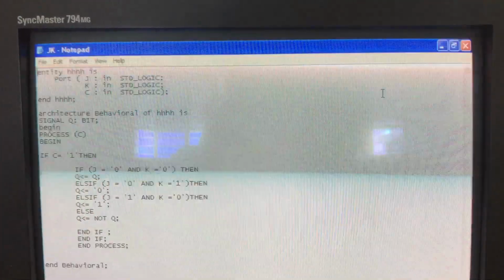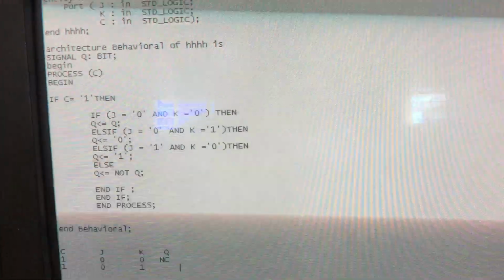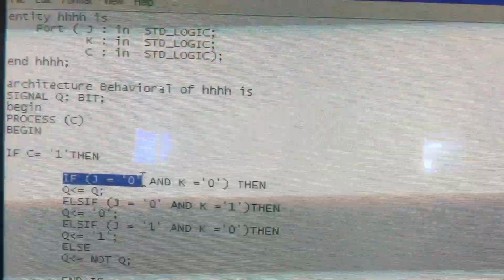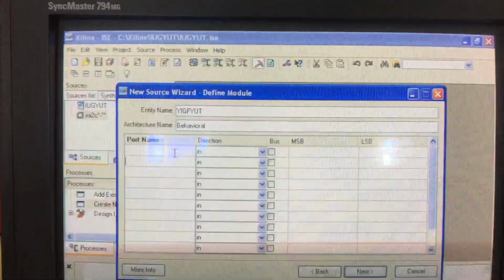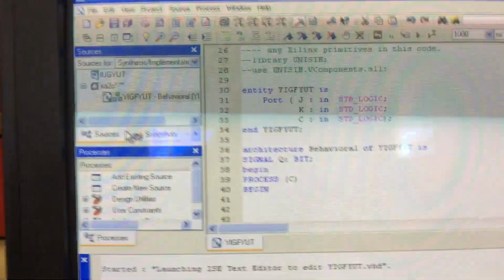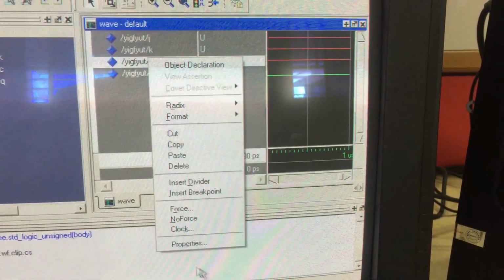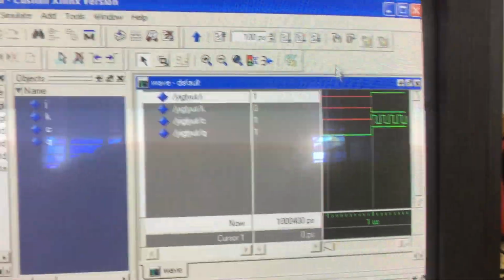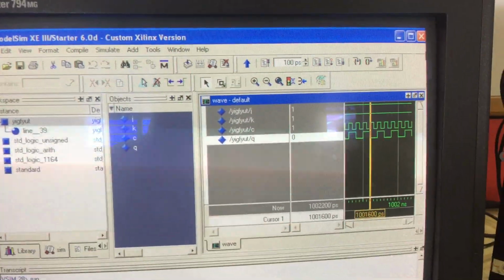JK FF VHDL CODE AND EXPLANATION